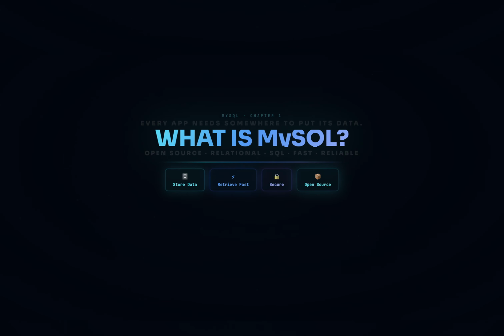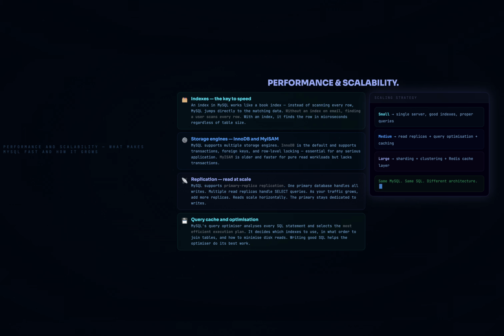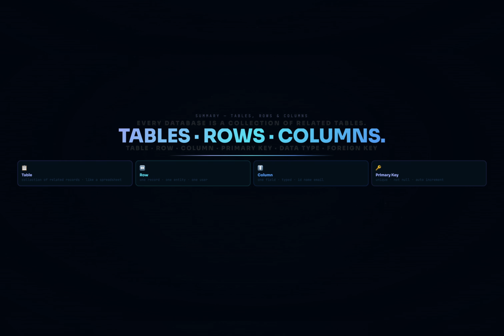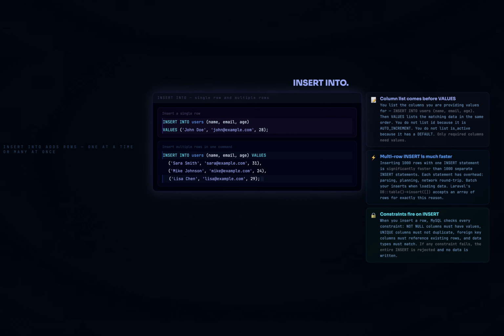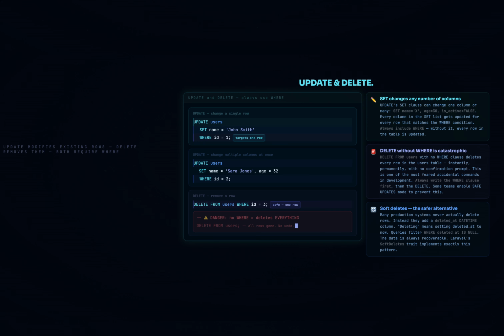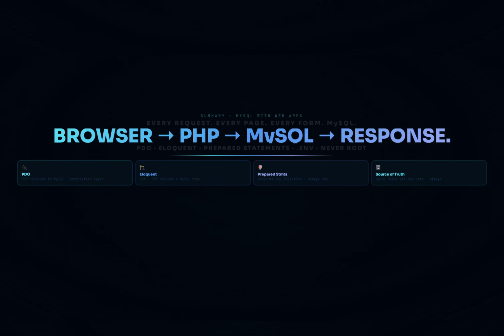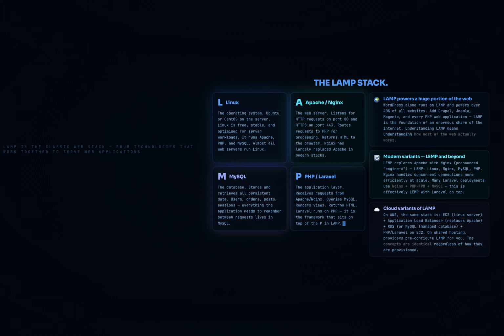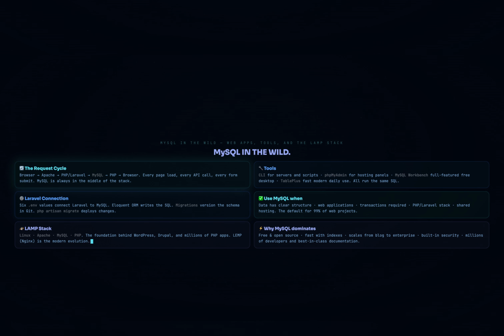MySQL Full Breakdown | Indexes, Queries, and Performance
🌐 StarLearn Kh (Soeng Souy) – Web Development Tutorials

Welcome to StarLearn Kh! 🚀 Your go-to channel for web development tutorials, PHP programming, Laravel framework guides, and free source code. Whether you're a beginner or advanced developer, you'll find step-by-step tutorials, tips, and ready-to-use code to build modern web applications. 💻

📂 Full Code & Resources

Ever wondered what actually happens inside a database?

In this video, we break down how MySQL works from a developer’s perspective — not just queries, but the real mechanics behind storing, retrieving, and managing data.

If you use databases in Laravel, Node.js, or any backend system, understanding how MySQL works internally will make you a better developer and help you design faster, more scalable applications.

What you’ll learn in this video:
✔️ What a relational database really is
✔️ How MySQL stores and organizes data
✔️ Tables, rows, and columns explained
✔️ Indexes and why they matter for performance
✔️ Query execution basics
✔️ Transactions and data integrity
✔️ How databases handle concurrent requests

By the end of this video, you’ll understand how databases really work behind the scenes.

▸｜00:00:00｜Introduction
▸｜00:00:00｜1. What is MySQL?
▸｜00:00:00｜2. Who Developed MySQL?
▸｜00:00:00｜3. Why MySQL is So Popular
▸｜00:00:00｜4. Where MySQL is Used
▸｜00:00:00｜5. Understanding Databases (The Basic Concept)
▸｜00:00:00｜6. Basic MySQL Database Structure
▸｜00:00:00｜7. Basic SQL Commands in MySQL
▸｜00:00:00｜8. How MySQL Works With Web Applications
▸｜00:00:00｜9. MySQL Tools
▸｜00:00:00｜10. When Should You Use MySQL?
▸｜00:00:00｜Final Thoughts

🌟 Follow StarLearn Kh Online